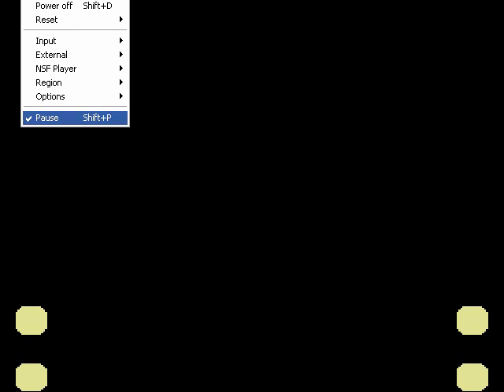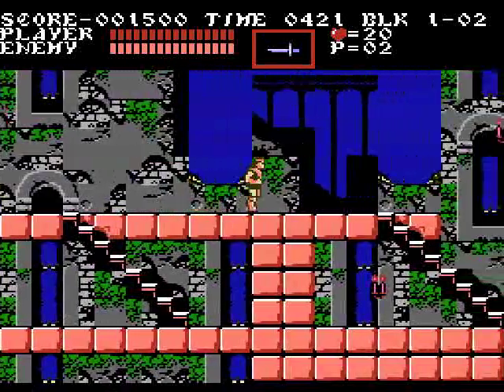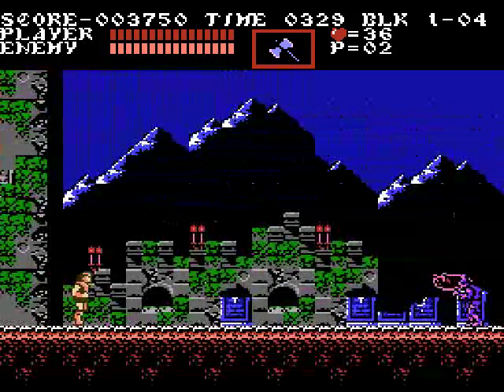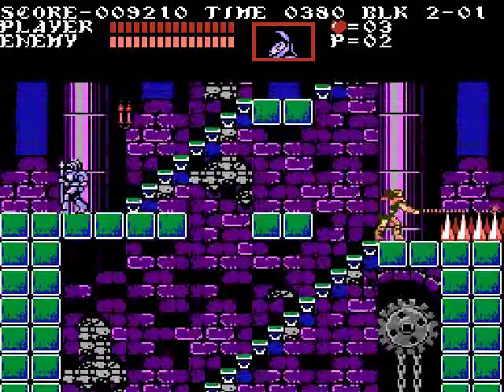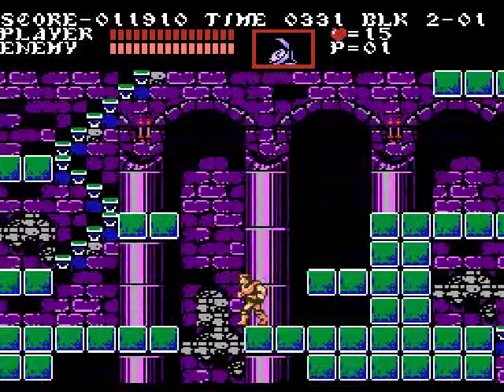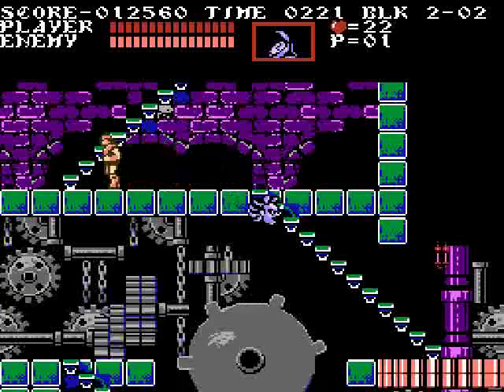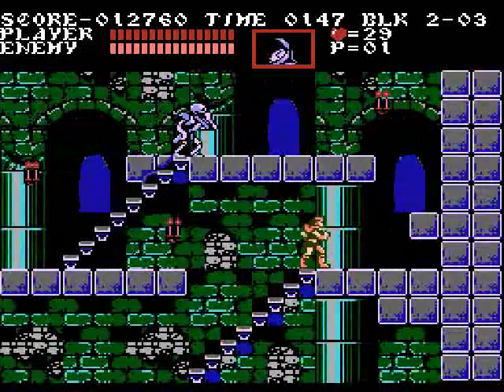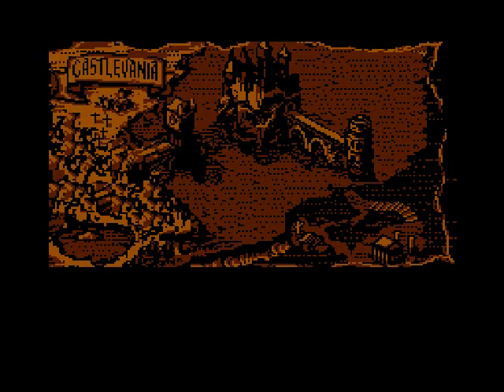TK's Lets Play: Castlevania III: Dracula's Curse (NES) [HQ] [Part 1]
Welcome to my 79th official Lets Play which is Castlevania III: Dracula's Curse for the Nintendo!  We play as Trevor Belmont and work our way towards Dracula's Castle.  We come across our first of two allies along the way which is a thief named Grant Dynasty.